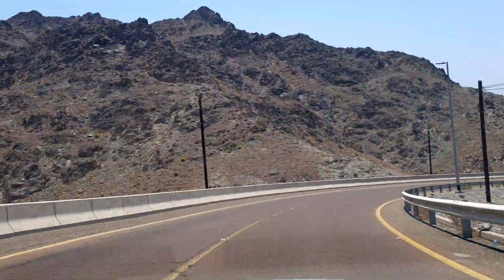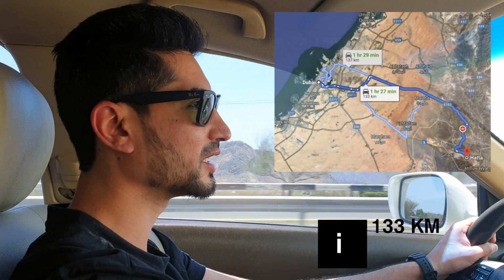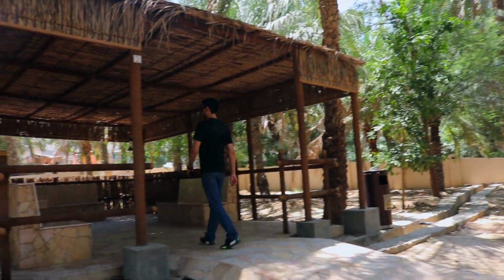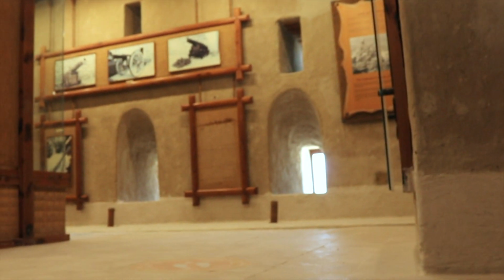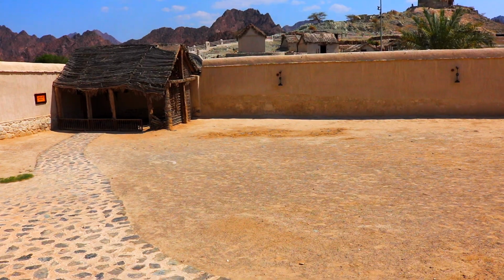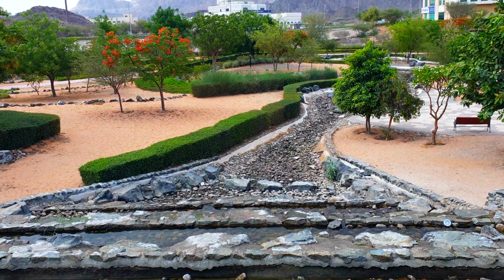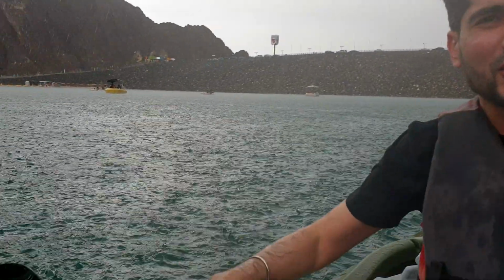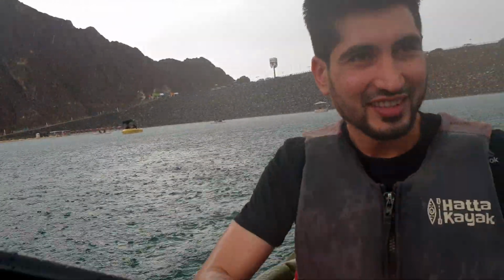HATTA | WATCH THIS TO PLAN YOUR HATTA TRIP | DAY TRIP IN HATTA | KAYAK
I explored Hatta and checked the top things to do on a weekend to escape the city and enjoy nature. It is just about 130 km and a 1 and a half drive away from Dubai. Hatta is an exclave of Dubai, in the United Arab Emirates, high in the Hajar Mountains. The restored, centuries-old Hatta Heritage Village features a defensive tower, stone houses with palm-frond roofs, and falaj, the traditional water system. There is also a big park where families and friends can enjoy and have a barbeque. At the nearby Hatta Dam, the Hatta Reservoir Visitor Point overlooks the pools of striking green water. There are activities offered in the dam such as kayaking, yellow boat, etc.

Unfortunately, Hatta Wadi Hub, Damani Lodges, Sedr Trailers, and Dome park are closed for the season, from; 1st May 2021. They will be opened soon maybe after the summer heat subsides.

All footage is shot and taken by the owner of this channel, no part of the video should be used without permission.